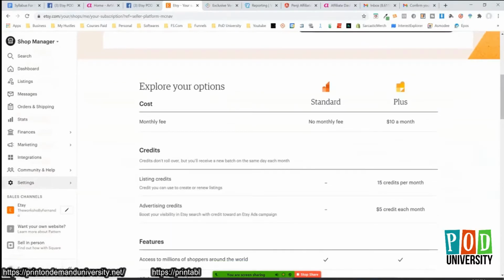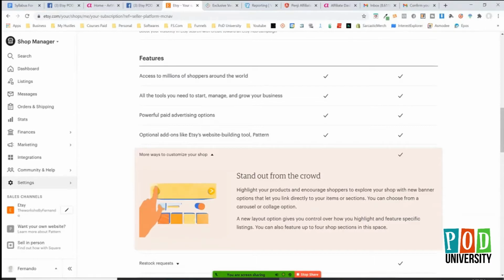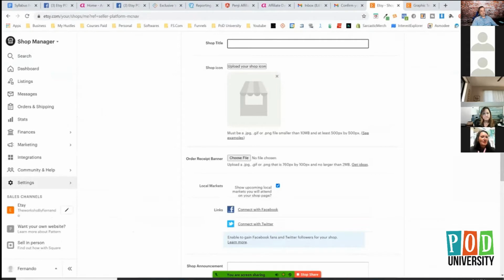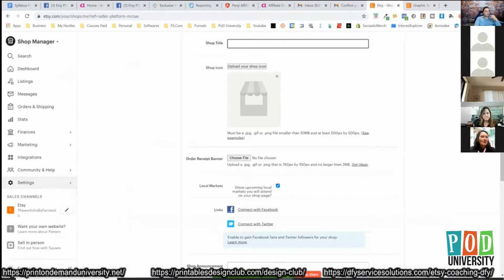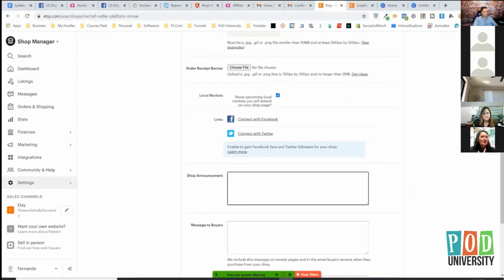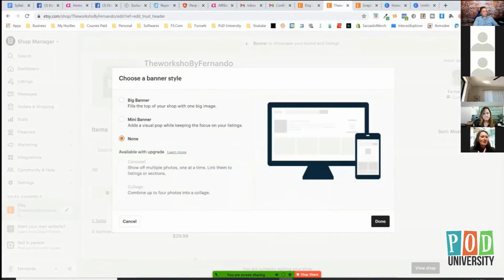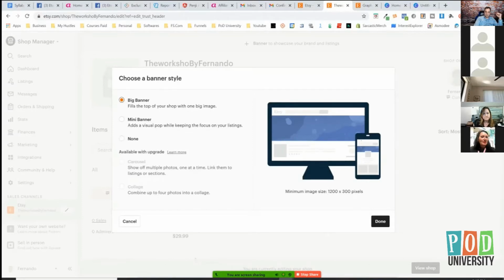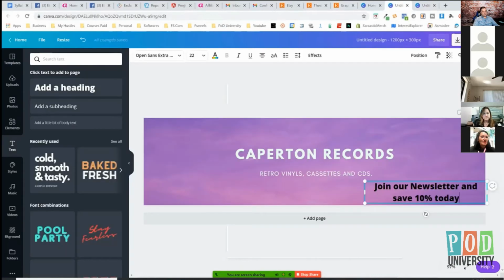Section 4. Setting up your Etsy Store Part 1 - Free Etsy Workshop, How to set up your Etsy store.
Setting up your store correctly is the difference between not selling and having a successful store. Let me walk you thru the whole thing

In 2020 I taught this workshop to hundreds of people. The admission ticket was $97 but is now free for all of you to watch.

The Etsy Store Sales Machine Workshop is a 4-day live training where I walked you thru the whole process of Starting a business selling on Etsy.  Although is mostly focused on Print-on-Demand, these principles can be applied to any store on Etsy.

This workshop was recently edited to make it an easy-to-follow training with 23 short videos.

Don’t want to over all the hassle of opening your store?  My Team and I can coach you while we build your own fully branded Etsy Store.

Our DFY Coaching Programs were developed with you in mind.  Together we go from idea to brand to a fully custom-made store ready to begin adding products.  All while we coach you to succeed selling on Etsy.

FREEBIE // FREE DIGITAL COPY OF MY ETSY BOOK - CRACKING THE ETSY CODE

DESIGNS ARE HARD TO GET WHEN GETTING STARTED, SO WE CREATED THE DESIGN CLUB, AND FOR JUST $7 THE FIRST MONTH, YOU GET TO SAMPLE WHAT WE OFFER.